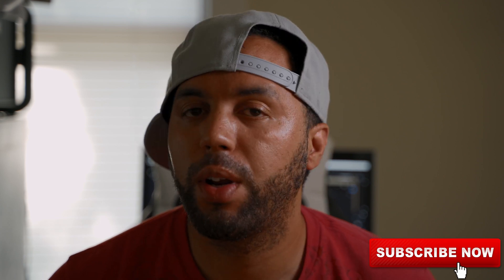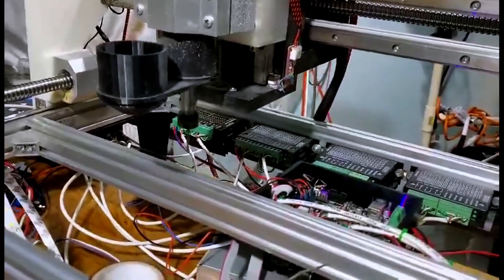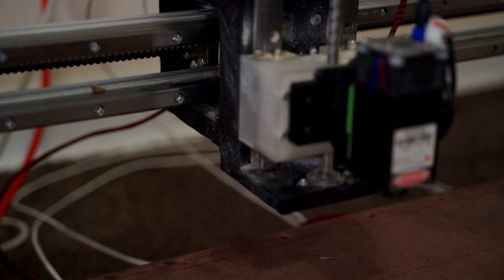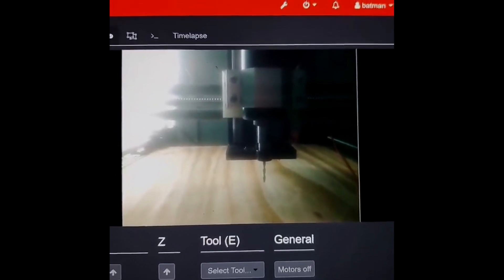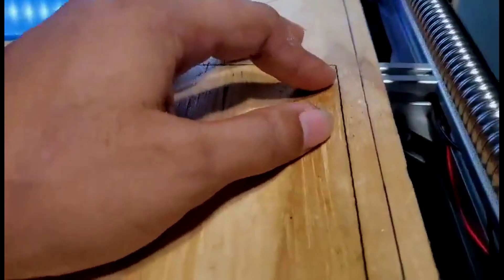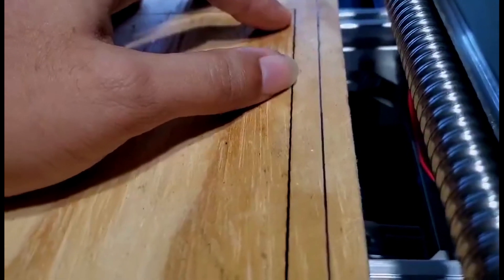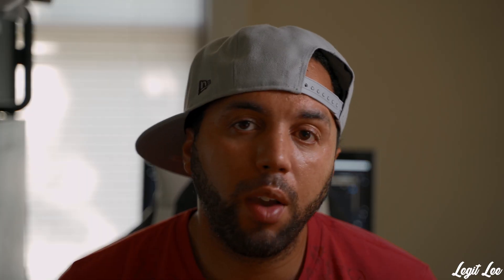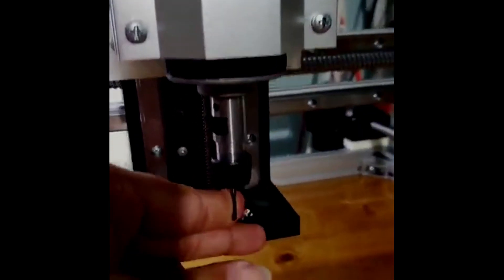DIY CNC Machine! (Blender CNC)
Hello my DIY creators in this video I finally show the full Blender CNC machine working.

PS. I will update the description to add a link to the files when the become available. Thank You for your patience at this time!